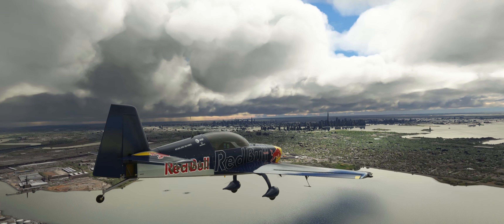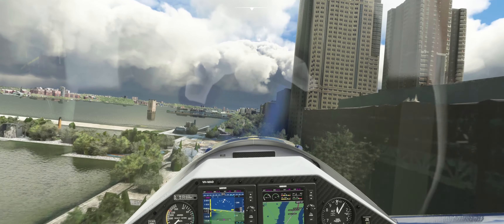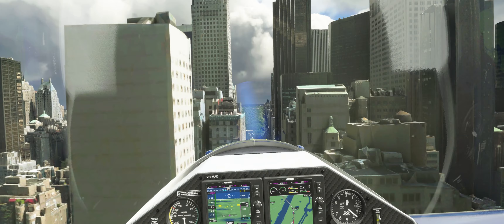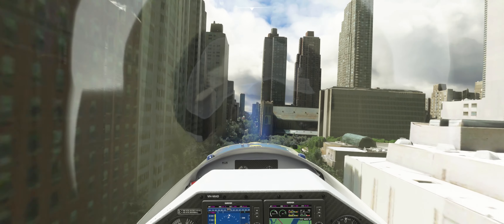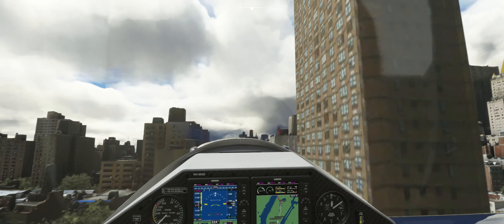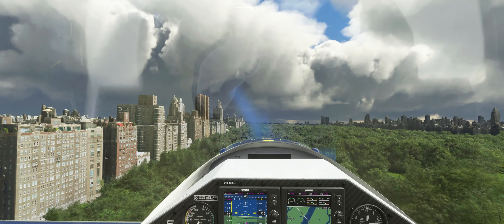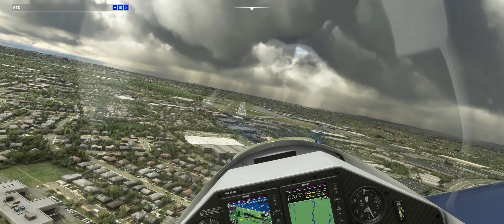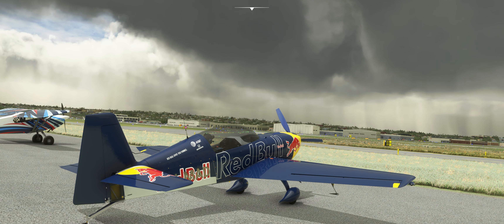Playground: New York (MSFS)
The latest patch has done wonders for framerates so let's have a little fun.

System Specs:
CPU: AMD Ryzen 9 5900X 12-Core
M-Board: MSI MAG X570 TOMAHAWK WIFI
RAM: Corsair Vengeance RGB Pro 64GB (2x32GB) 3200MHz
GPU: MSI GeForce RTX 3080 Gaming X Trio 10GB